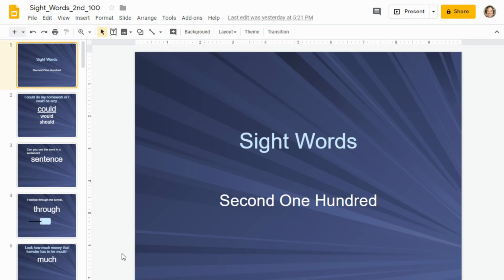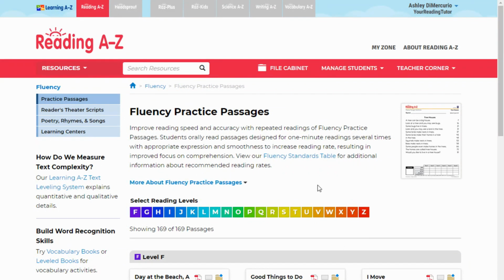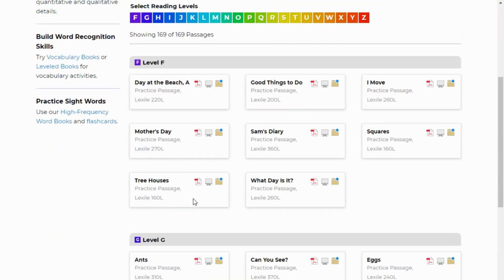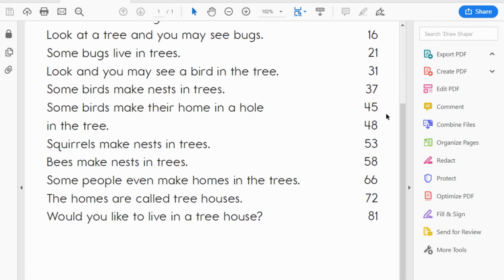What is Your Reading Tutor? Can It Help My Child?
In this video, I will tell you what Your Reading Tutor is, the tools I use to do my job and what makes me special as a reading tutor.